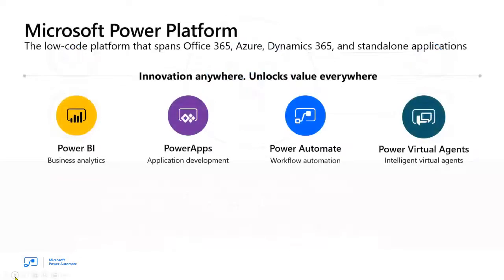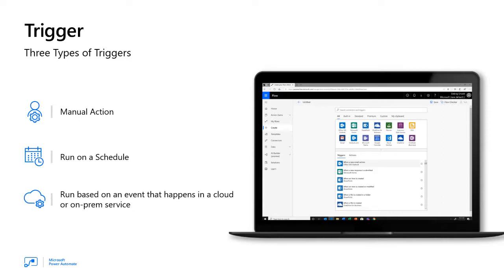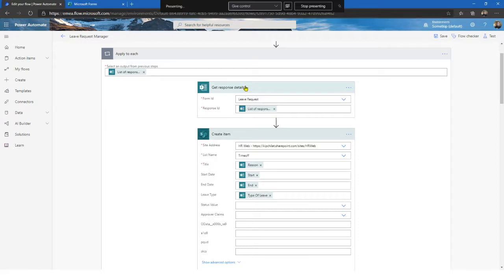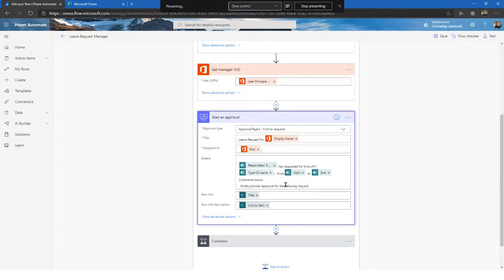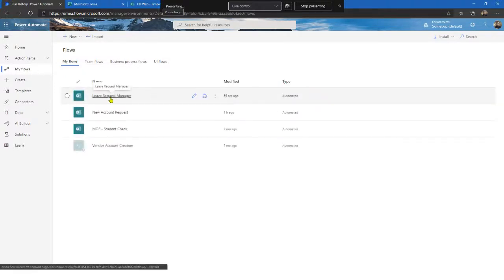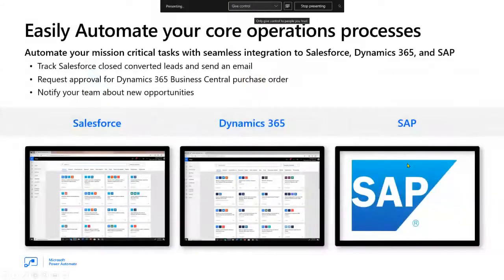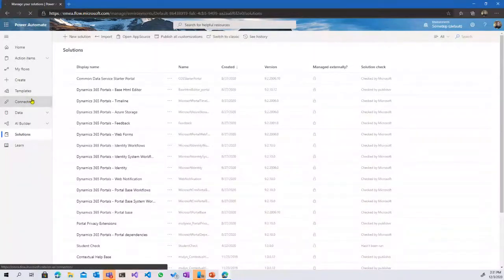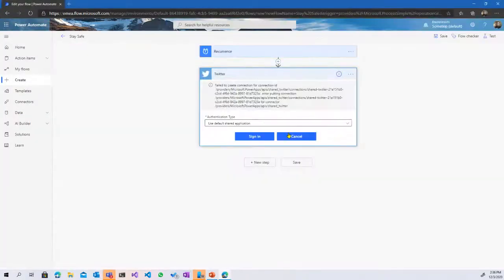POWERUP WITH POWER AUTOMATE by Somet Kipchilat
Microsoft Student Summit Africa is a free event for students across the globe to upskill and expose them to Microsoft technologies. This event offers contents across Cloud Computing, Artificial Intelligence with Azure, Microsoft Power Platform, Web Development, and more. This event will be starting on Thursday, December 3rd, 2020, and will run for 3 days with 28 sessions, 1 hackathon, 28 speakers, every day till Saturday, December 5th, 2020. Join us and bring technologies close to grassroots in Africa.